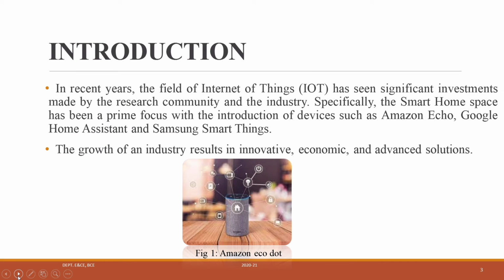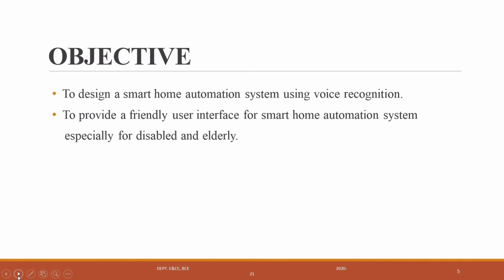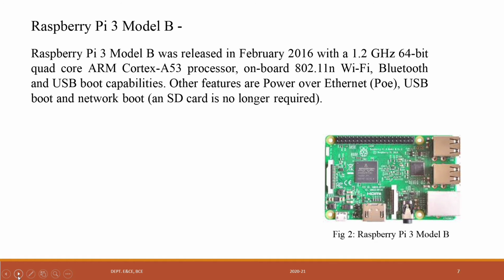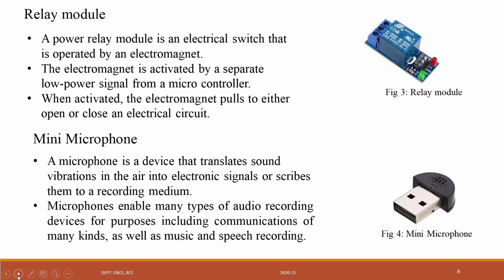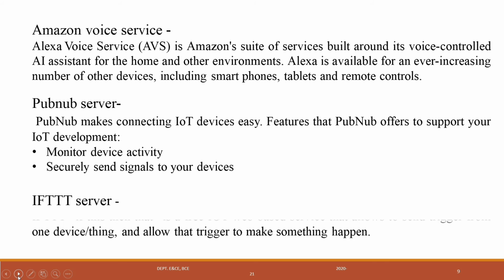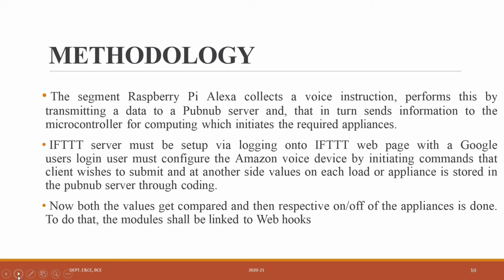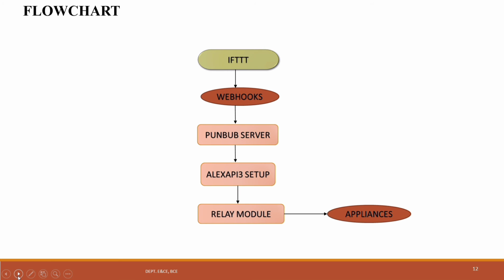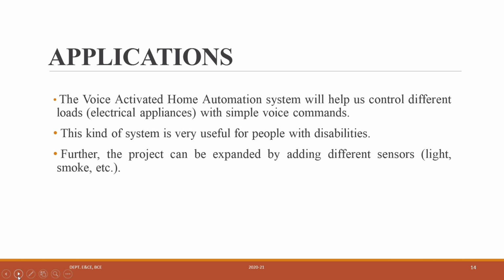seminar of mini project entitled Home automation using alexapi3